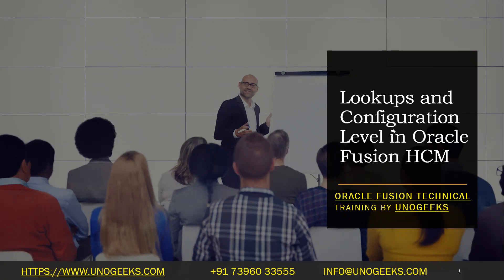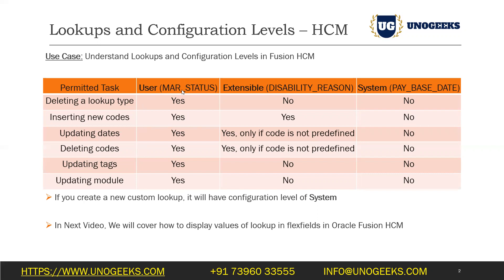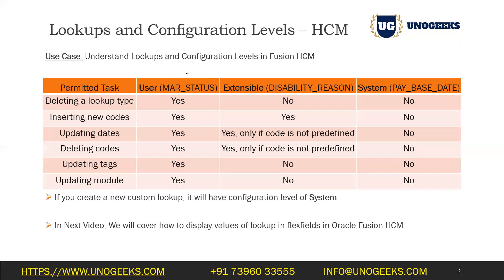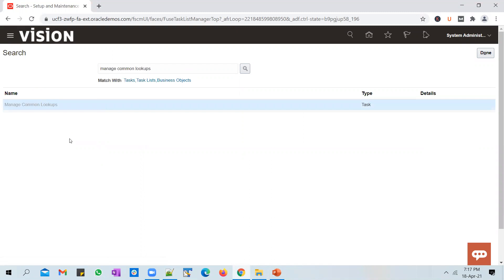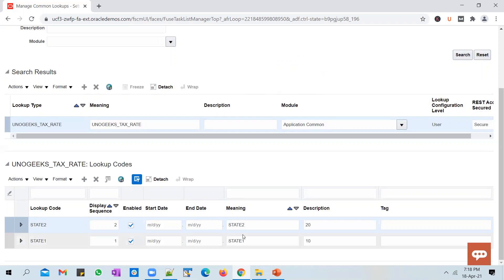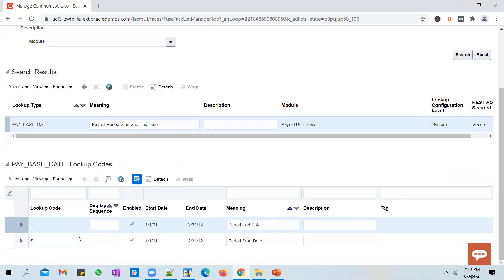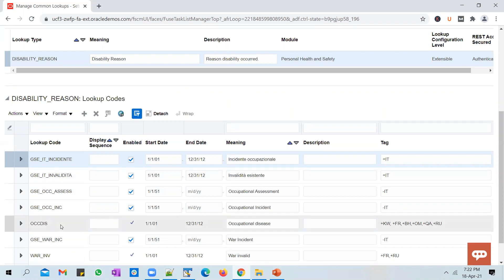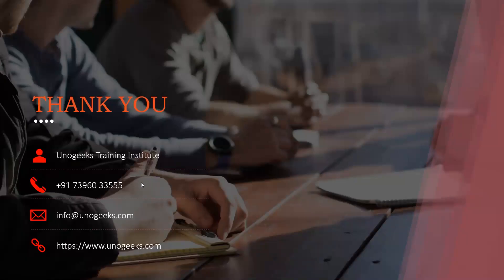Oracle Fusion Technical Training | Oracle Fusion Technical Tutorials | Lookups in Oracle Fusion HCM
Understand Lookups and their Configuration Levels in Oracle Fusion HCM